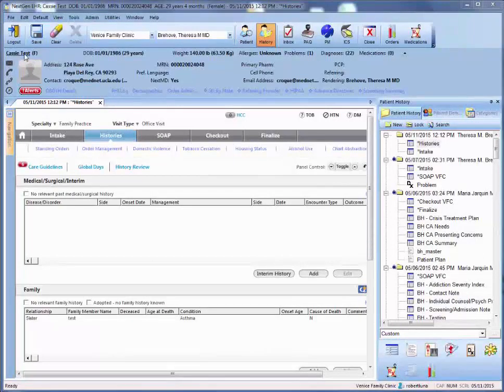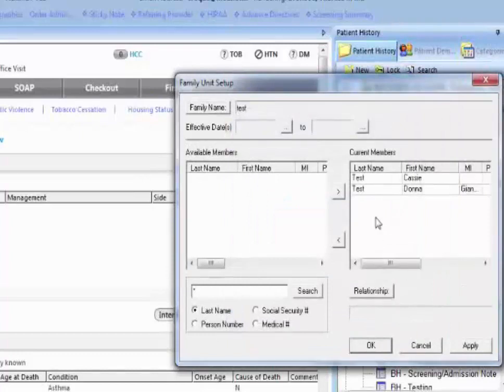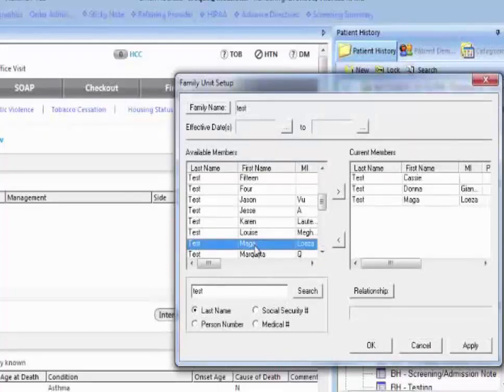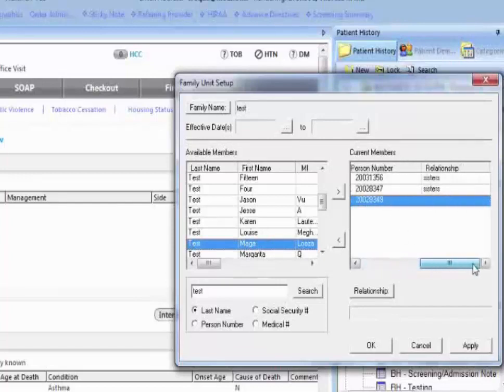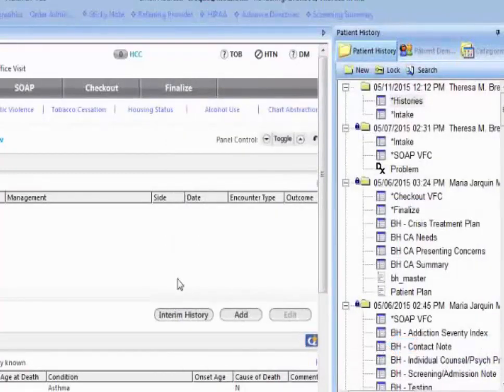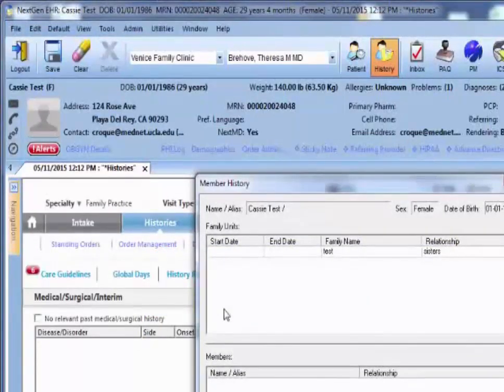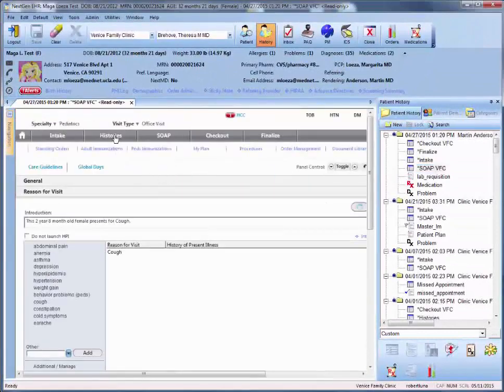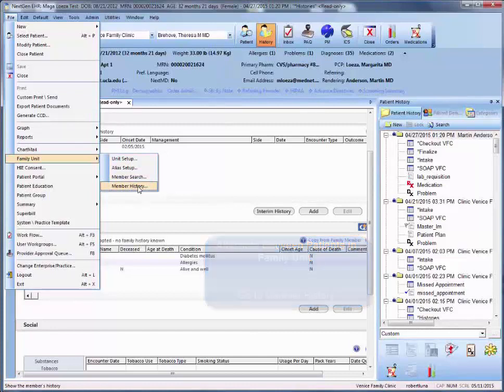How to Group Patients (i.e. Family Units)